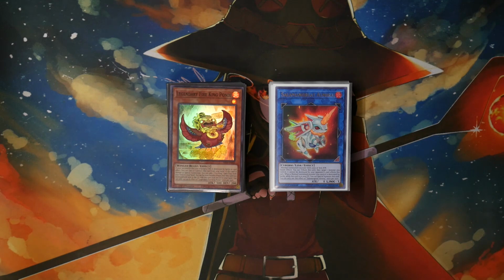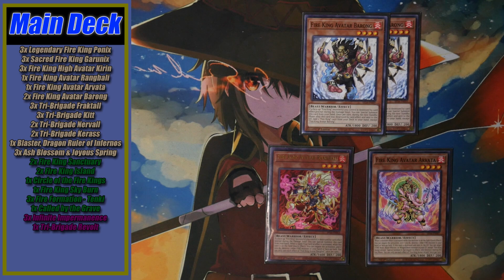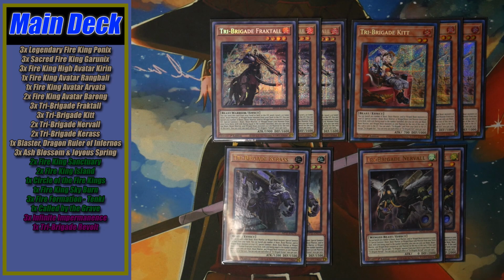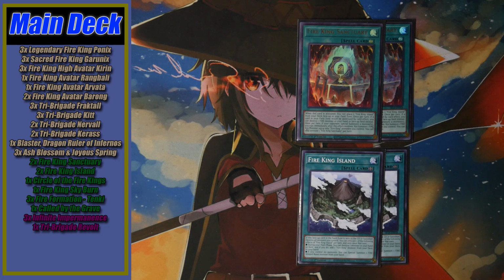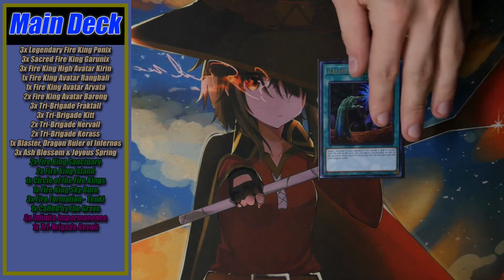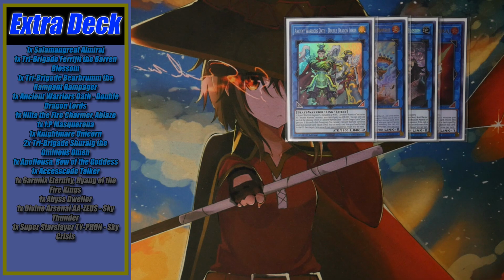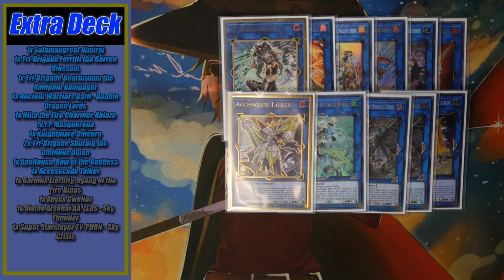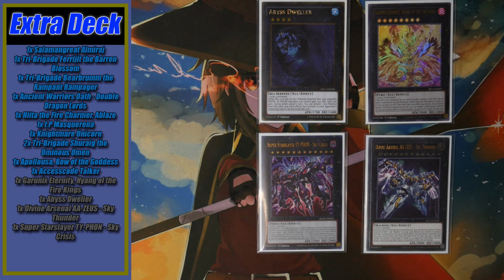Burn It Down! Yu-Gi-Oh! Fire King Tri-Brigade Deck Profile | December 2023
this kitt is on firrrreeeeeee

00:00 - Introduction

01:52 - Main Deck

08:55 - Extra Deck

13:47 - Final Thoughts

Music is "Zelda and Chill" by GameChops, and you can listen to the full track

Check Out the Twitter Account Where I'll Post News, Channel Updates, and More